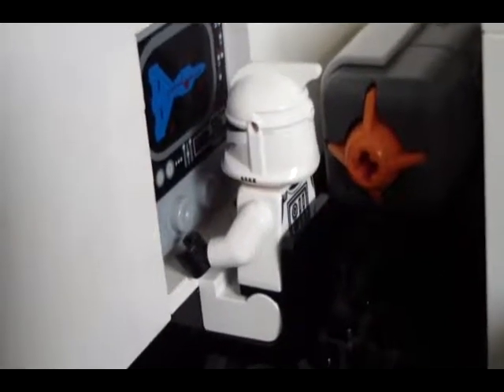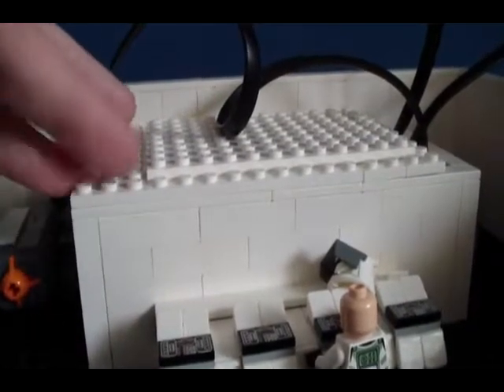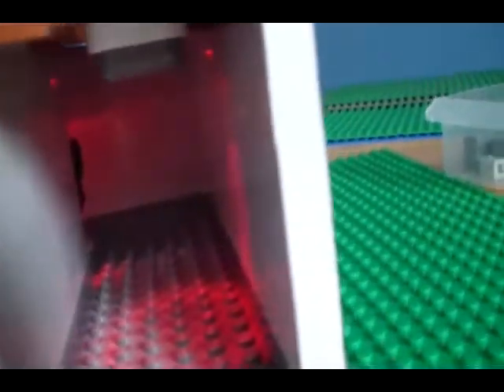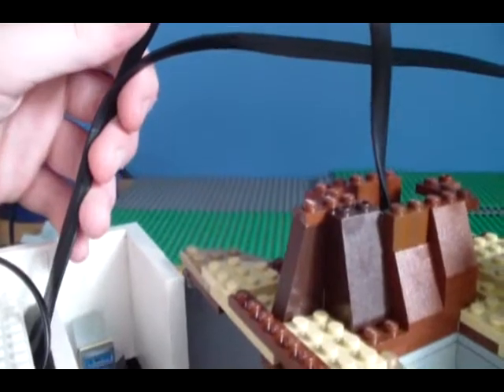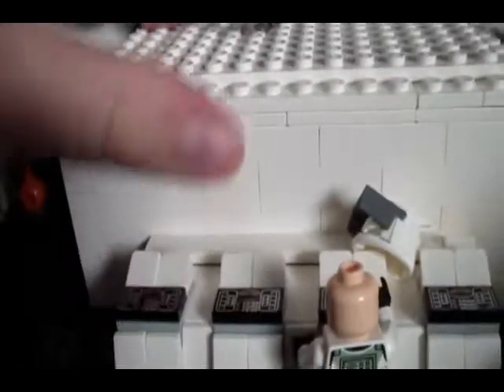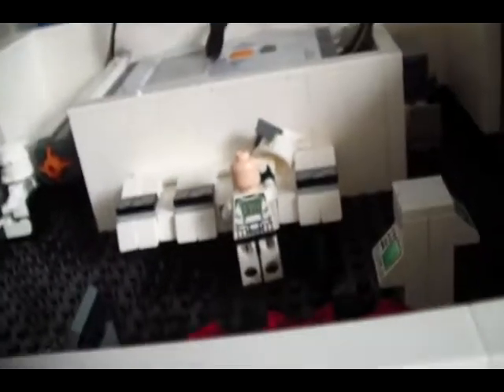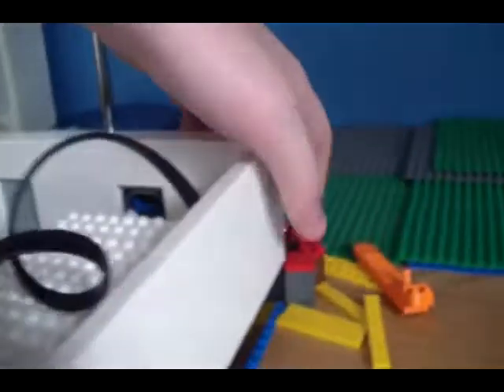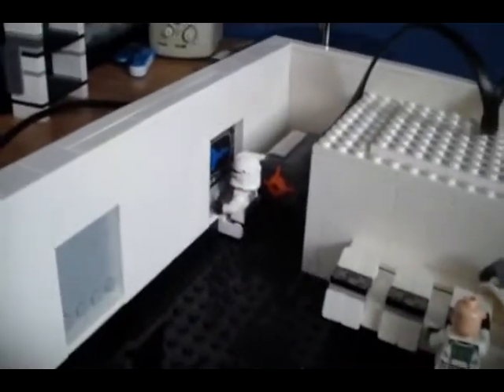Update # 26: LIGHTS!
Note that this was recorded LAST week.